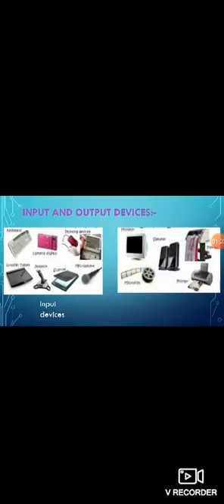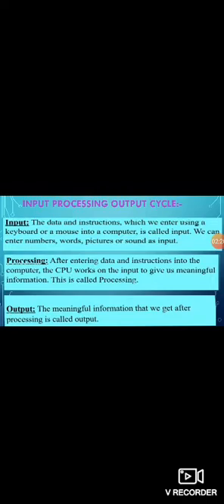Std III,L.1,IPO Cycle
Input Processing Output Cycle